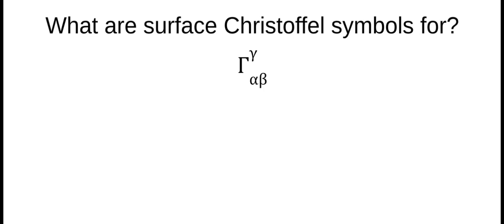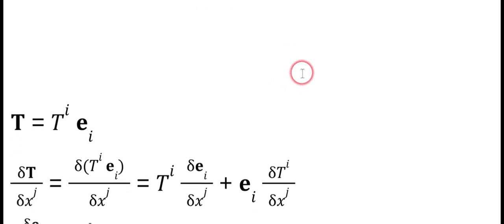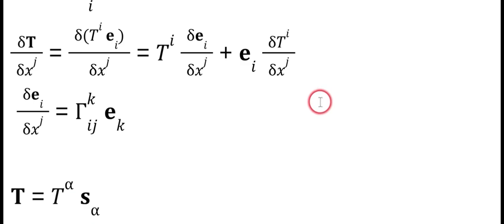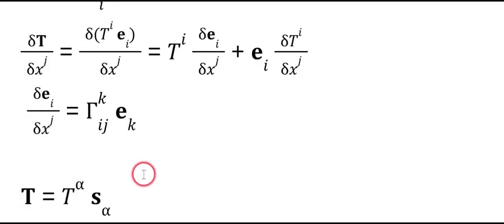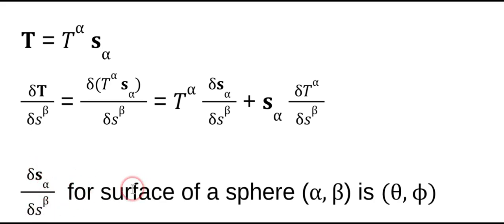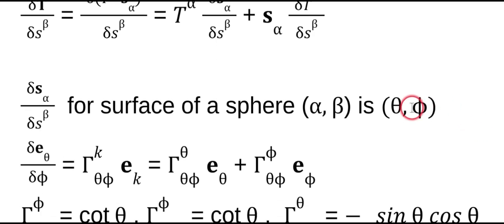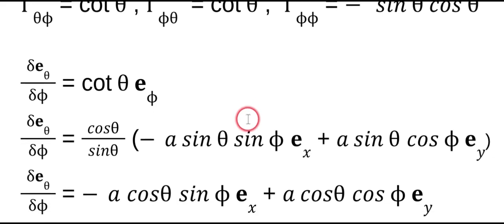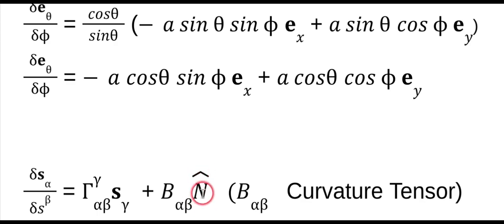What's up with surface Christoffel symbols?